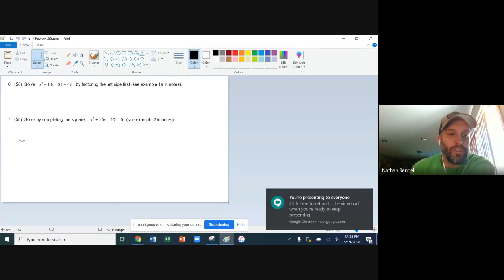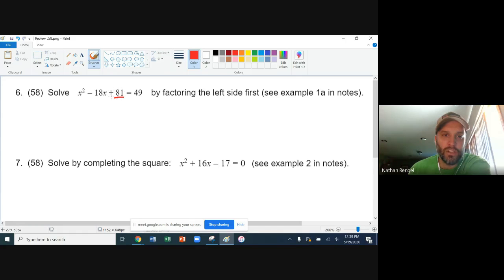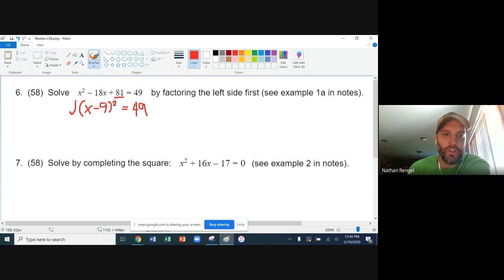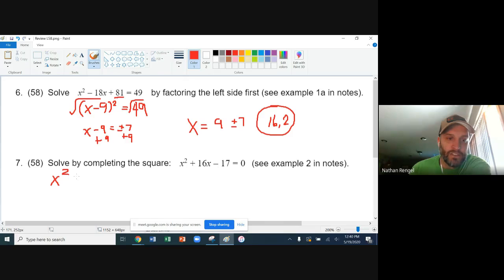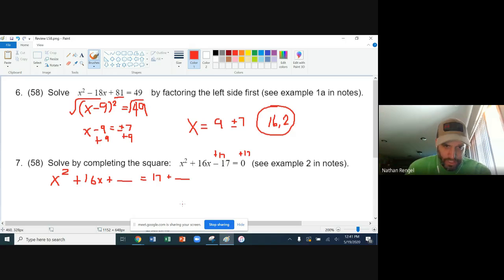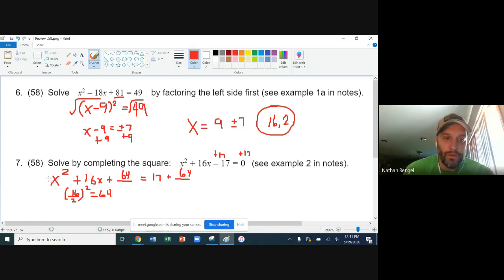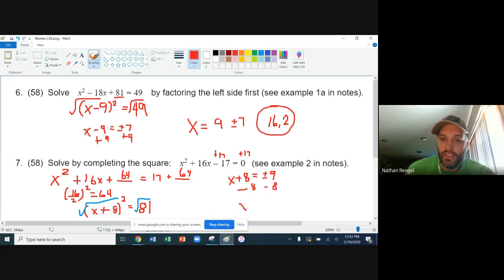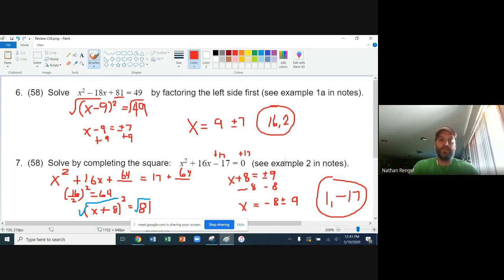Algebra 2A Math Help Lesson 58